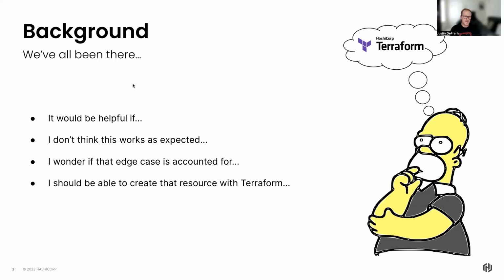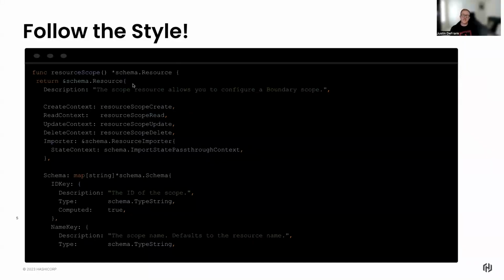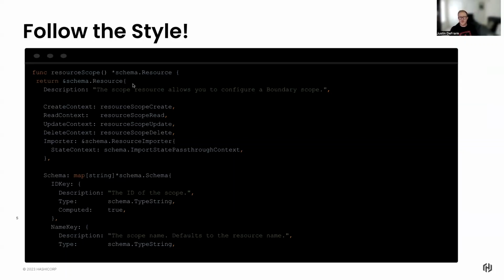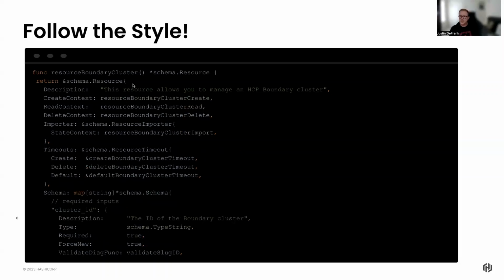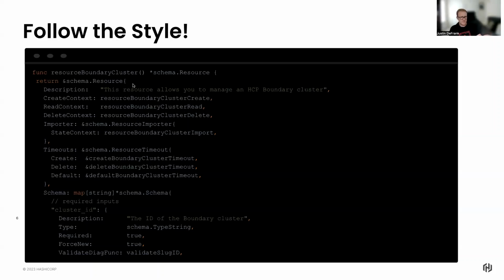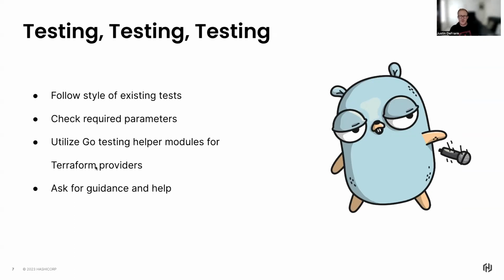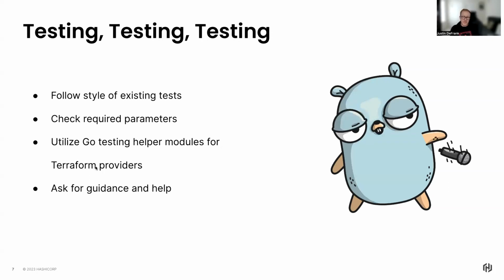Terraform Provider Contributions: Do's and Don'ts for Success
Some individuals want to get started contributing to Terraform providers but don't know where to start, or how to be successful in doing so.
In this talk, Justin will cover some basic to mid-level guidelines and suggestions to follow when working on contributions to Terraform providers. Some of these suggestions include: following the code style, ensuring that tests are included, and following the posted contribution guidelines.
Attendees can expect to learn how to get started and become successful when writing contributions to Terraform providers.